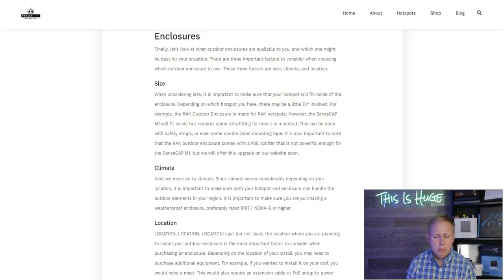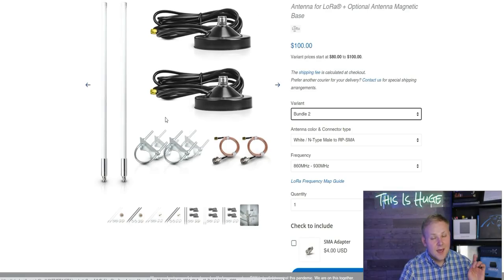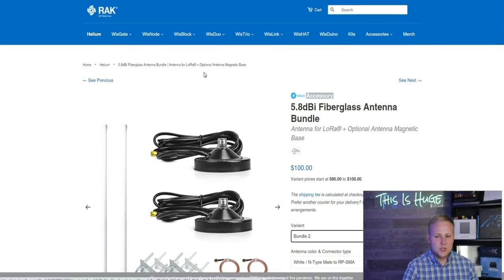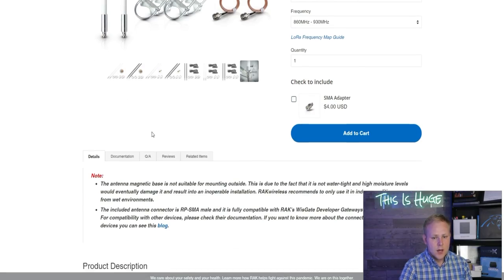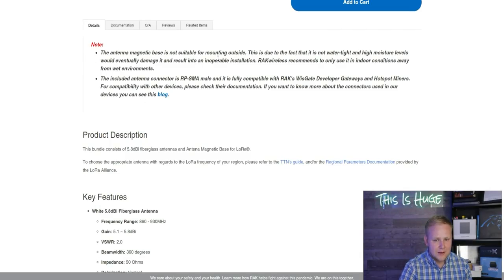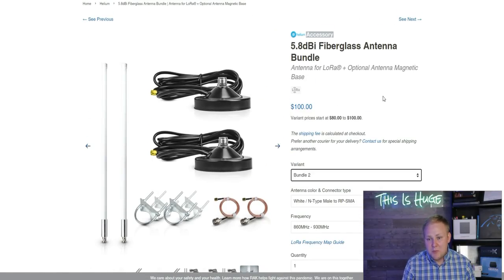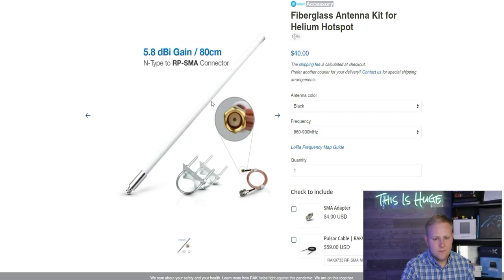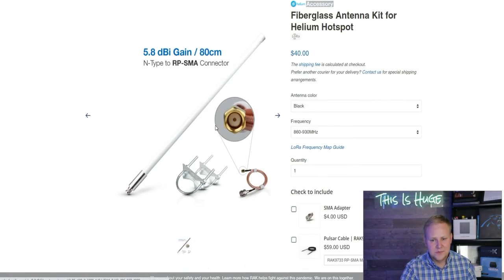Mine More Helium...Optimize Your Helium Hotspot Part 2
As a member you'll get access to live stock picks, ask me questions, live streams, one-on-one mentorship, and monthly cash giveaways!

Some of the links on this webpage are affiliate links, meaning, at no additional cost to you, I may earn a commission if you click through and make a purchase and/or subscribe. Commissions earned will be used towards growing and maintaining Tactical Investing communities.